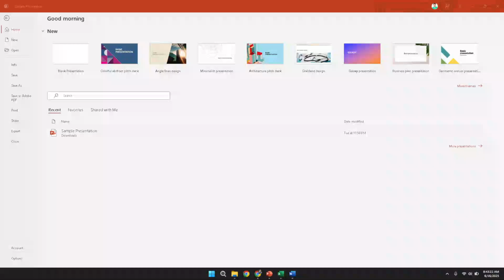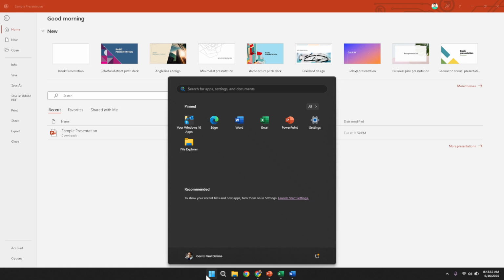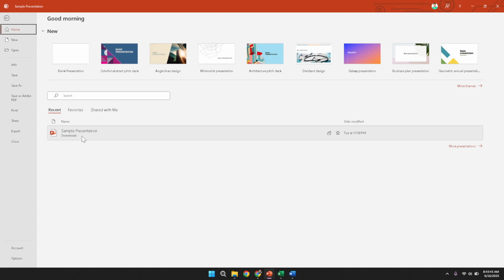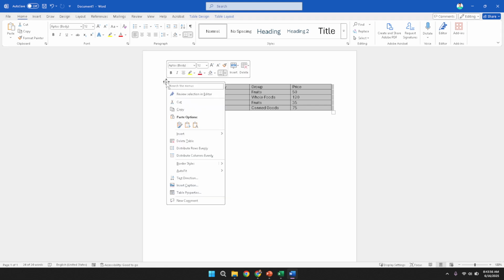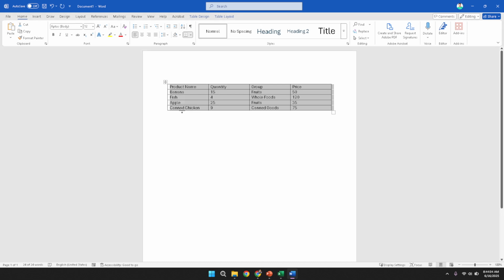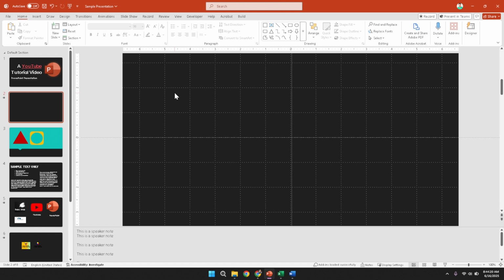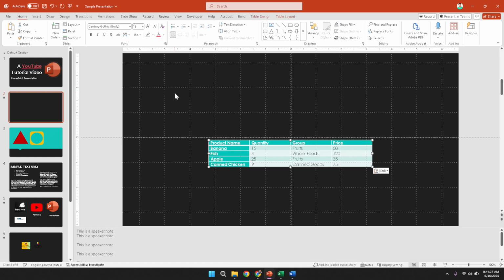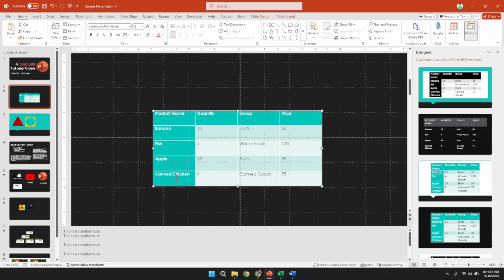How To Insert A Word Table Into Powerpoint Microsoft (Full 2025 Guide)